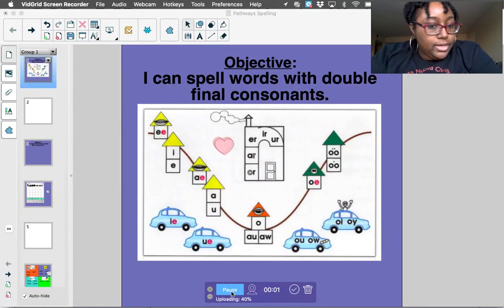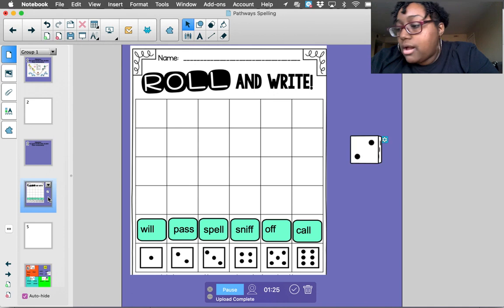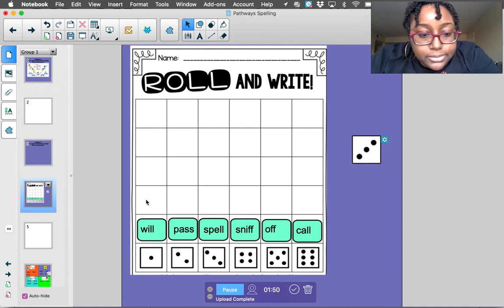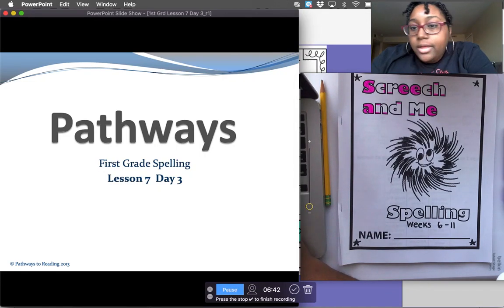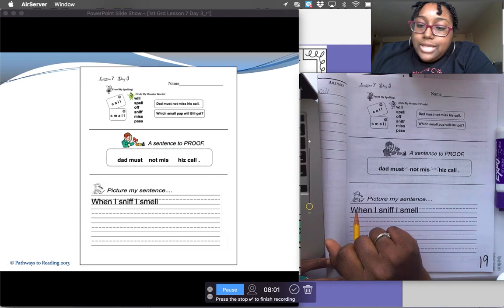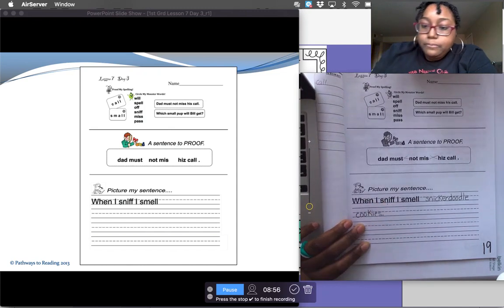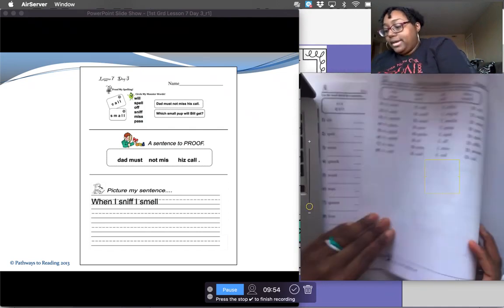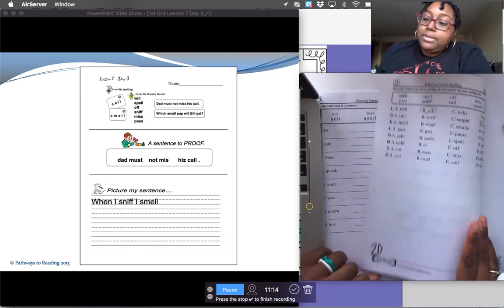Pathways Spelling Lesson 7 Day 3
1st grade Pathways Spelling Lesson 7 Day 3